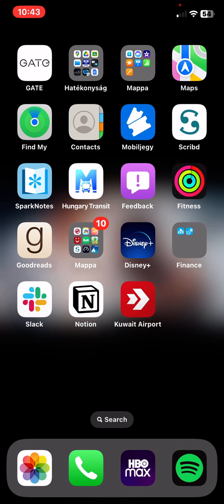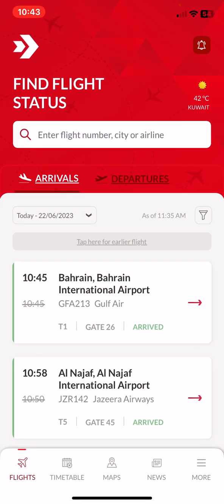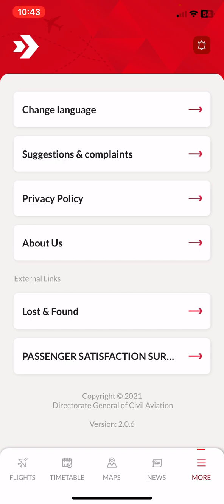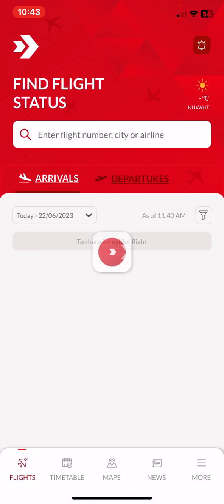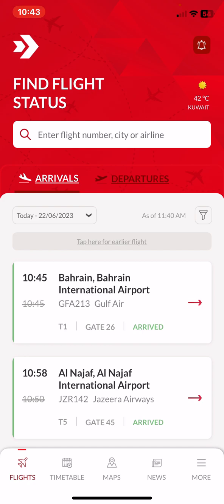How to set the language in Kuwait Airport?